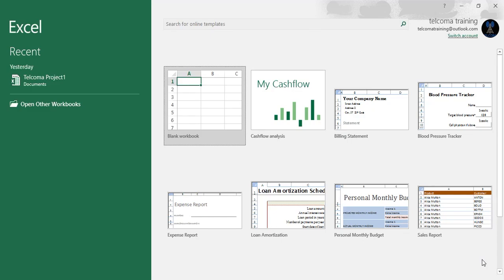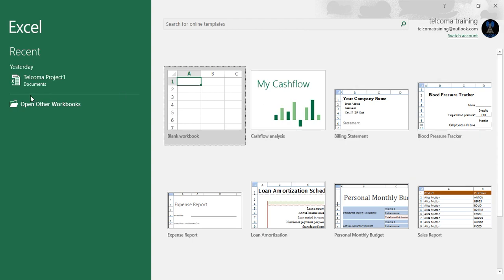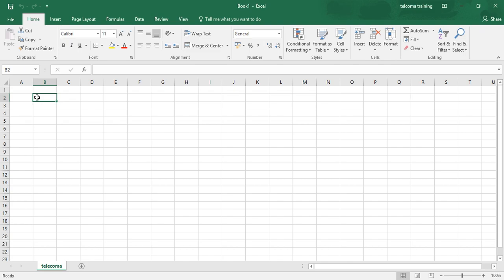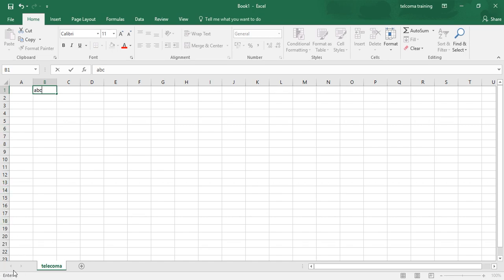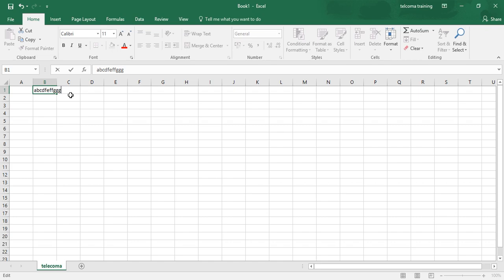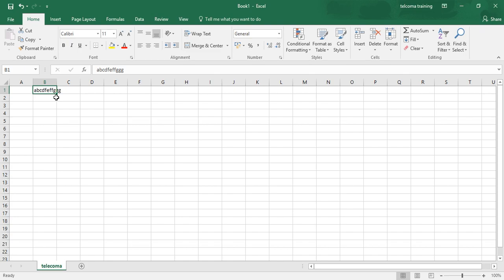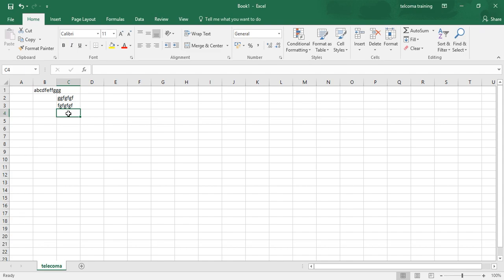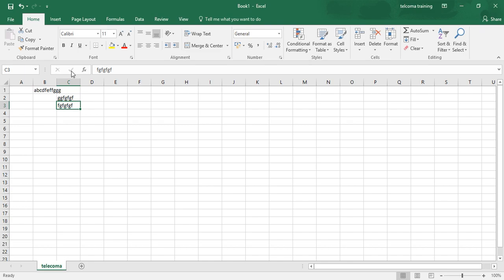6 entering data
Entering data in Excel involves typing information directly into cells or copying and pasting data from other sources. In the "Excel - A Step by Step Complete Course," you'll learn efficient methods to input and organize data accurately in worksheets.